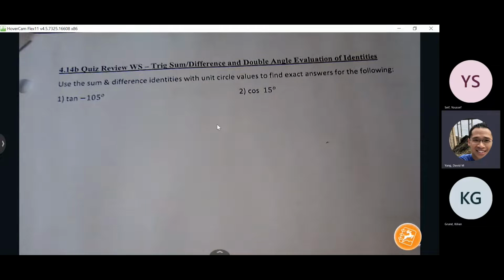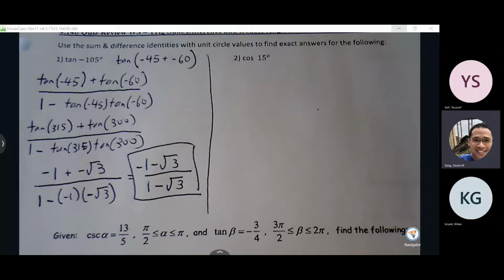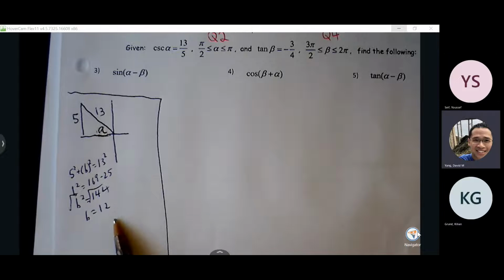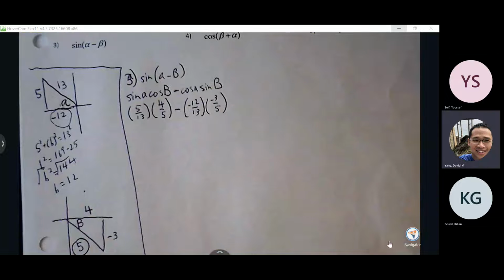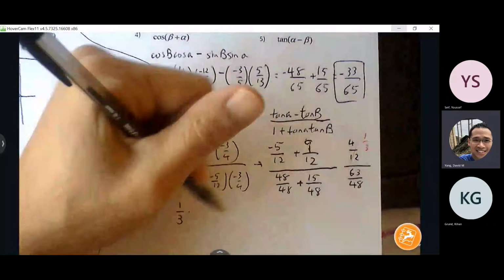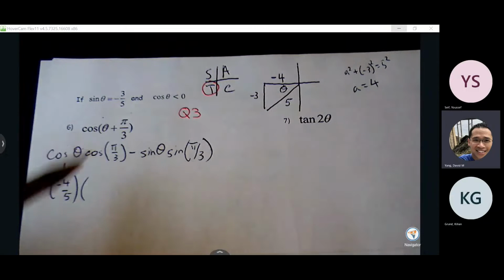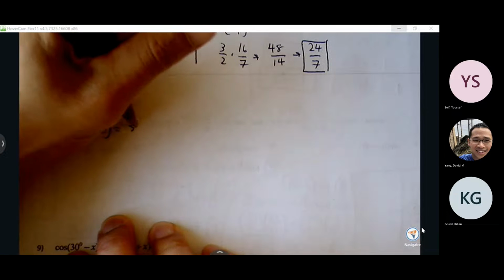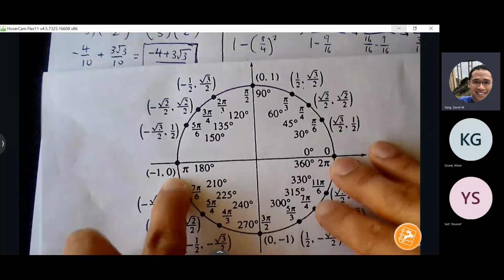4.14b Morning Quiz Review : Sum & Difference and Double Angle Identity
Accelerated Pre-Calculus    Thurs. Nov 17, 2022